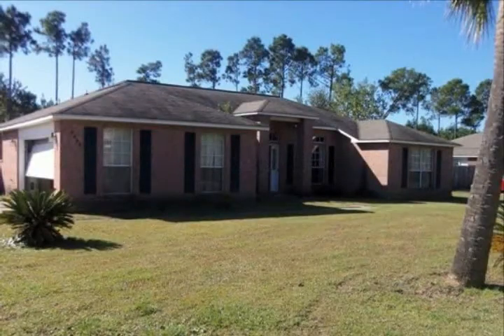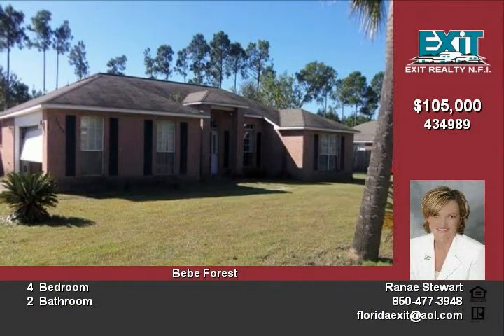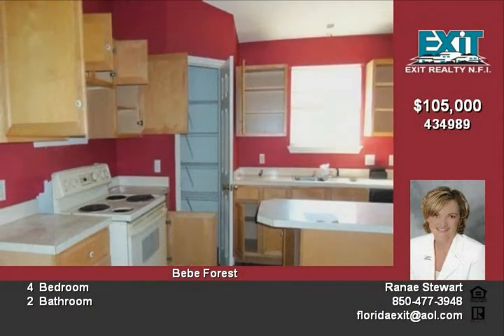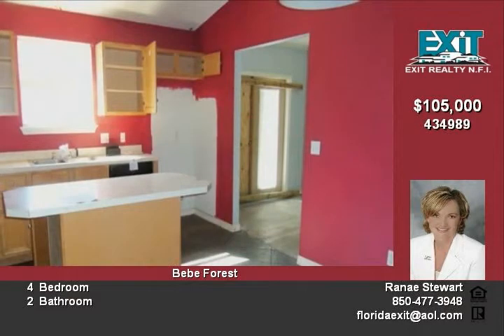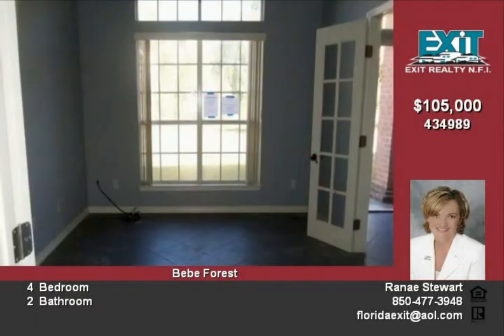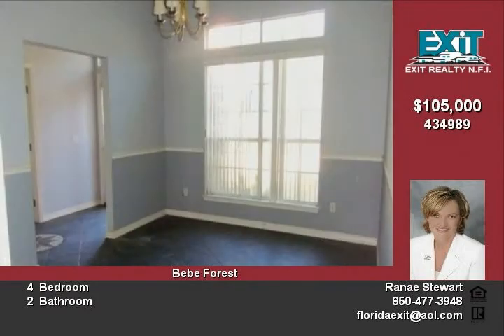5689 Michael Dr Milton FL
HUD OWNED! Nice brick home in North Pace with great updates throughout, just waiting on your finishing touches! Home features a covered front porch and 2 car garage The interior features a formal dining room with chair railing, a kitchen with an island and pantry, living room with vaulted ceilings and an indoor laundry room There is also an open back patio and a large privacy fenced backyard A home with this much potential won't last long!

Video uploaded on Sat 26 Jan, 2013
real estate Milton FL